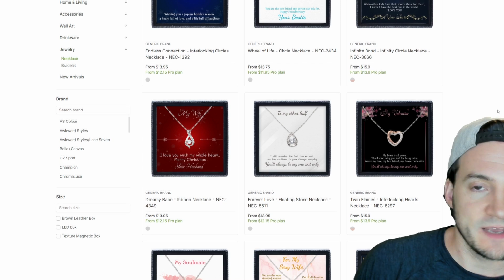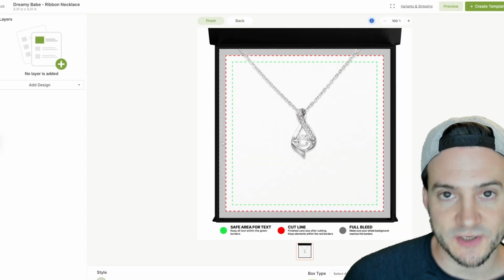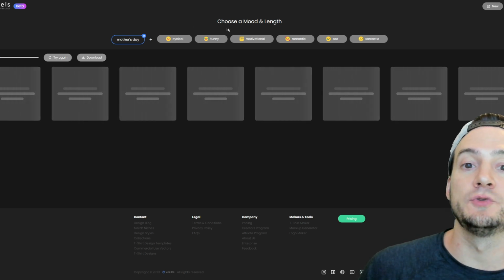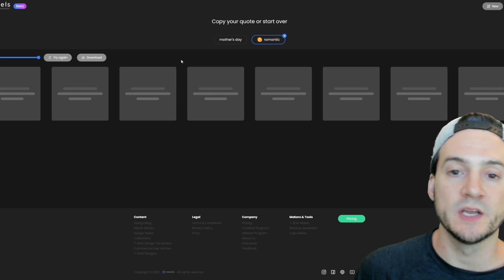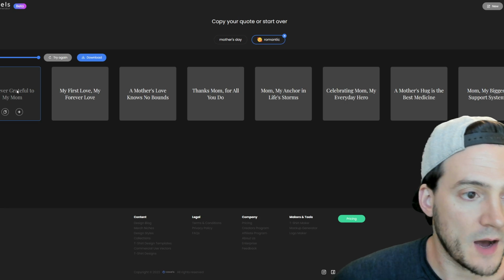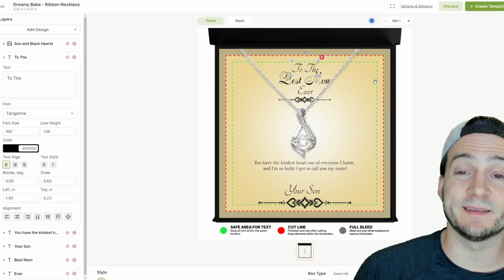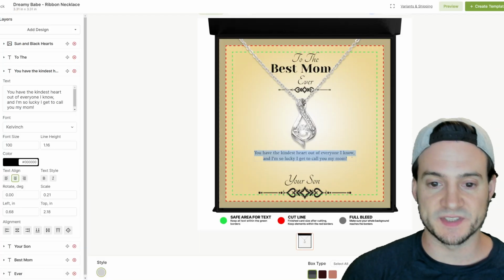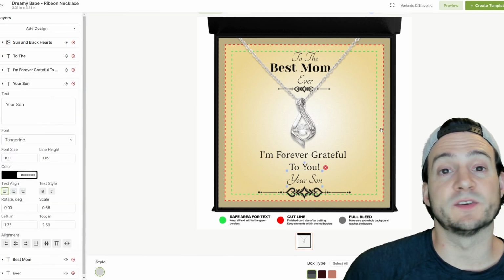GAMECHANGER! See How I Use Vexels AI to Create POD Jewelry (w/ Awkward Styles)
🔨 UTILITY

🔥 POD AUTOMATION

🎨 DESIGN